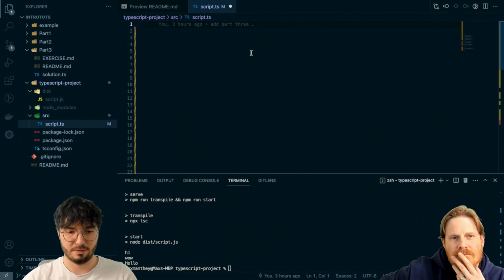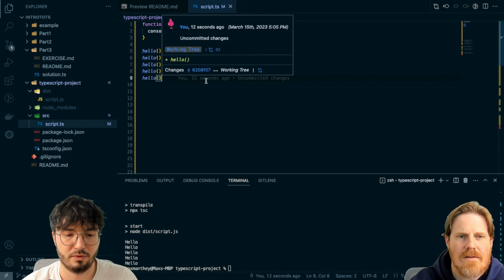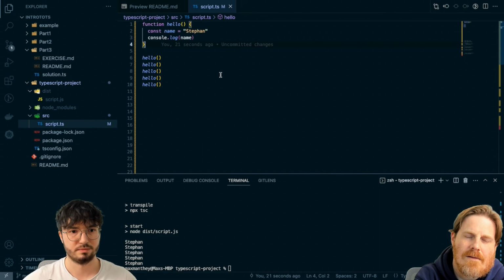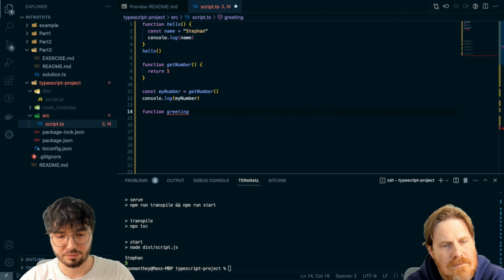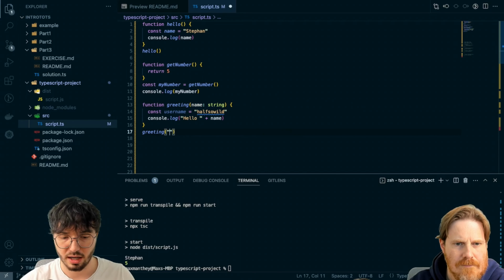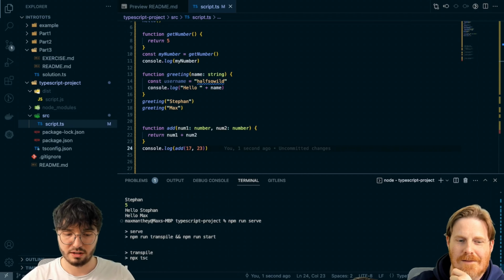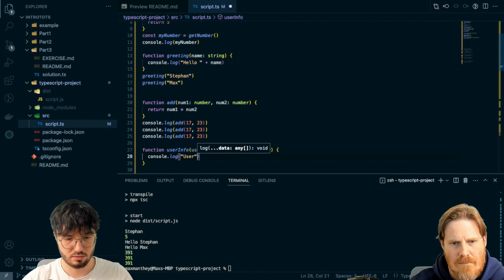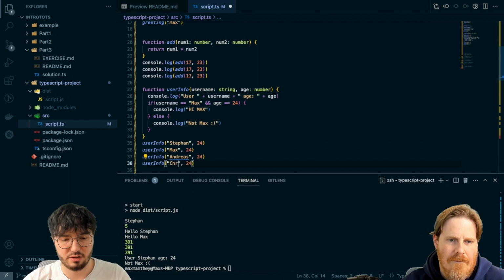Functions I TypeScript Basics #09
This episode: functions.

You want to learn TypeScript but don't know where to start ?
Then you are exactly right here, cause Stephan doesn't know either !
In this series Max, software developer at arconsis, teaches Stephan the basics of TypeScript for you to join in.